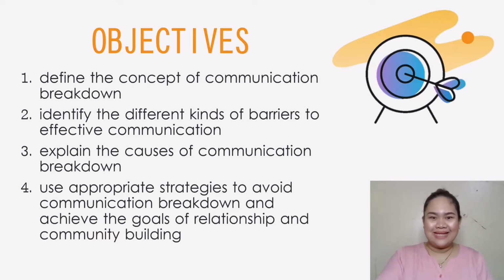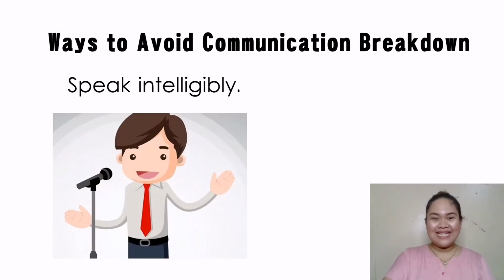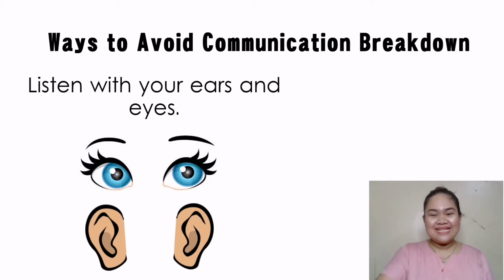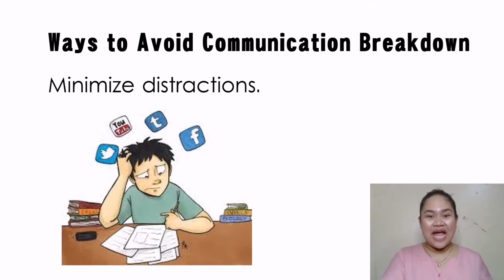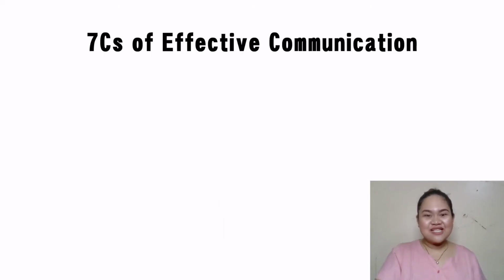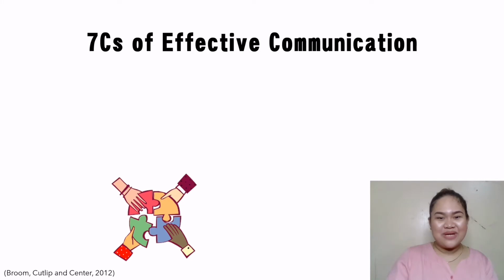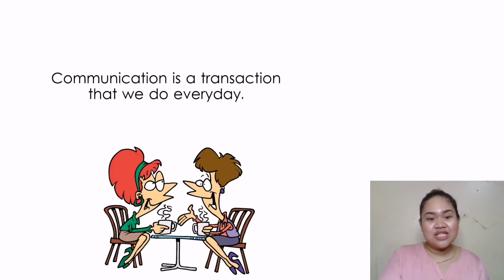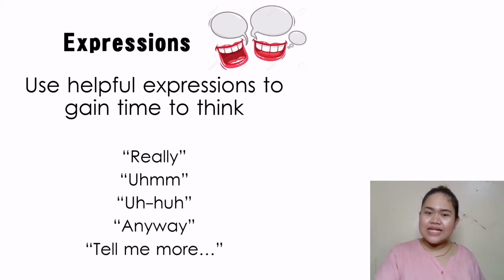VARIOUS STRATEGIES TO AVOID COMMUNICATION BREAKDOWN | MELCS 3 (CONTINUATION)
The video is the discussion part of the module for Oral Communication in Context for the public SHS. This targets the third MELC which is to use various strategies in order to avoid communication breakdown